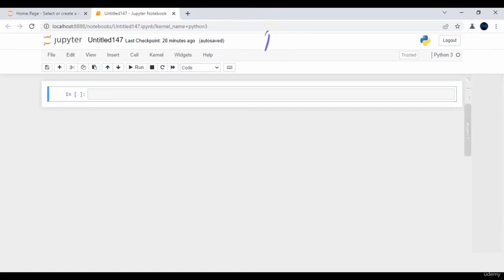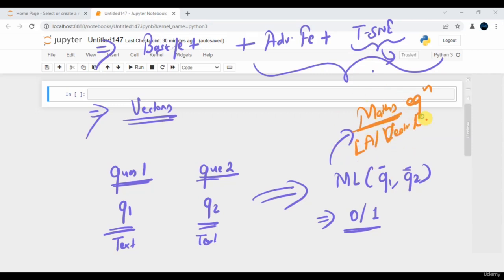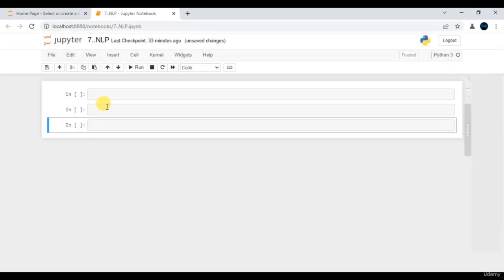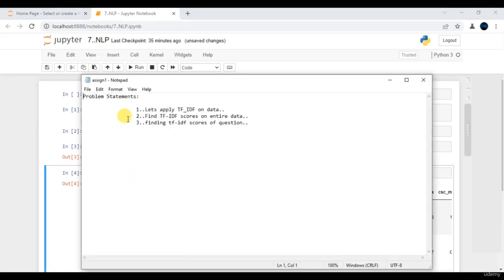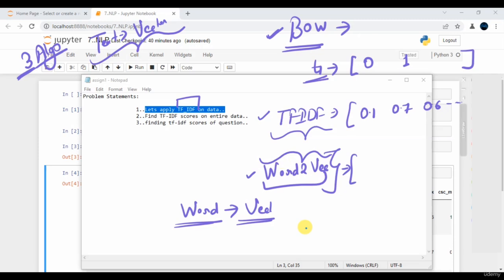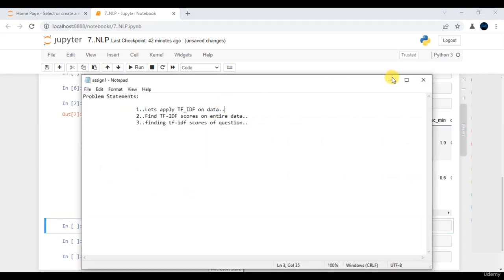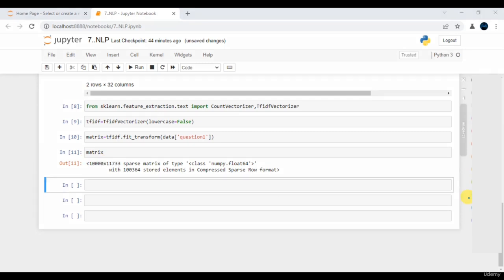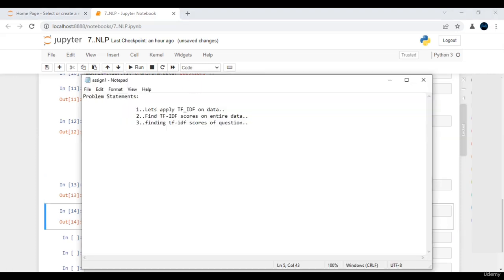9.Data science ,Analytics AI Real world Project using Python NLP (Natural Processing )9. Lecture01.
9.Data science ,Analytics AI Real world Project using Python  NLP (Natural Language Processing )9. Lecture01.

8.Data science ,Analytics AI Real world Project using Python Advance Data Analysis 8.2 Lecture 02.

7. Python With Data Analytics ,Data ScienceNLPML 7.2  What are stopwords & how to remove it from data.2024.
7. Python With Data Analytics String matching in MLNLP, Advance Feature Engineering in Data ScienceNLPML 7.1  Create some set of features like first word , last word & length diff 2024.
6. Python With Data Analytics String matching in MLNLP:6.5  String Matching using Longest sub string 2024.
6. Python With Data Analytics String matching in MLNLP:6.4  String Matching using Token set ratio Partie 02, 2024.
6. Python With Data Analytics String matching in MLNLP:6.3  String Matching using Token Sort ratio 2024.
7.Python Programming Complete Beginners 7. OOPS in Python 7.3 Class for computing area of rectangle 2024.
6.Python Programming Complete Beginners 6.6  Write a Function to compute Cumulative product of numbers in  a list 2024.